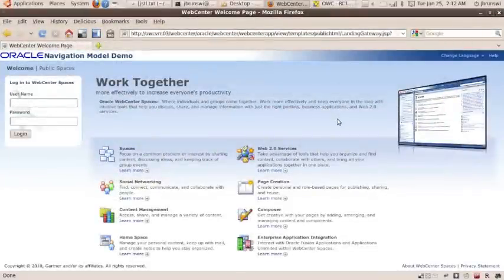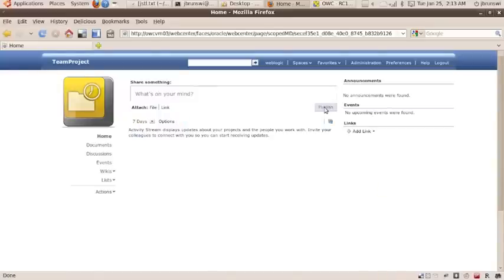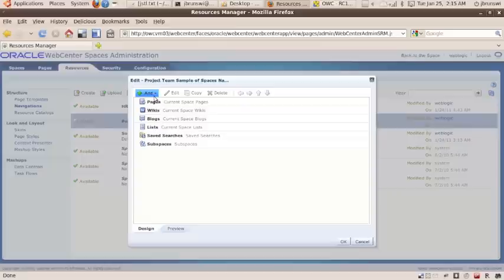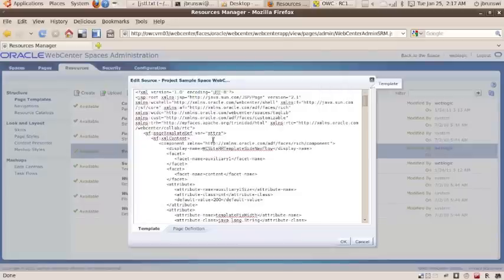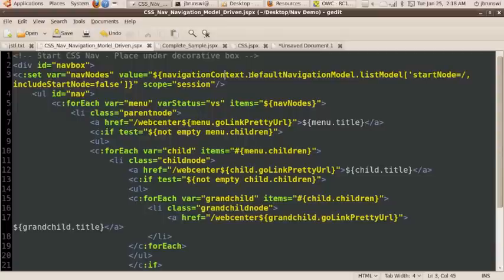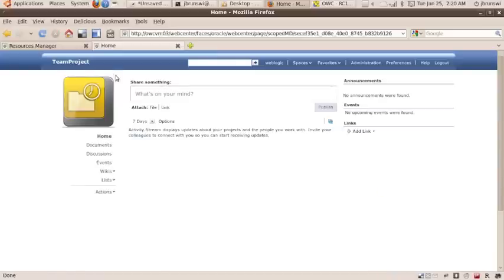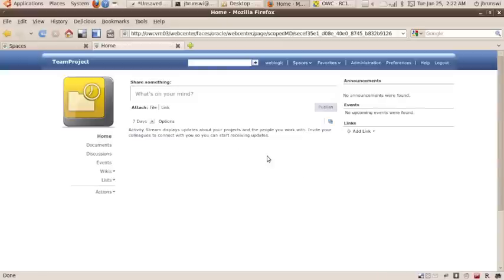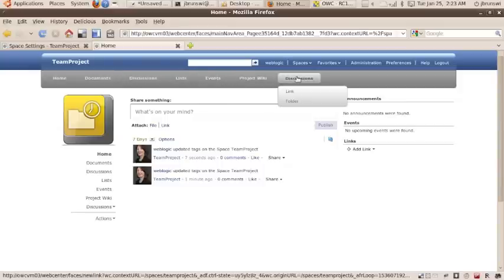Oracle WebCenter PS3 - Navigation Models and CSS Menus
In our second installment of the WebCenter workbench we take a look at WebCenter PS3's new Nagivation Model and how it is possible to create fly-out, multi-level drop down menus using it and CSS3 stylesheets.  This allows WebCenter navigations to be developed using very common web design and development skills, but take advantage of many other WebCenter platform features.